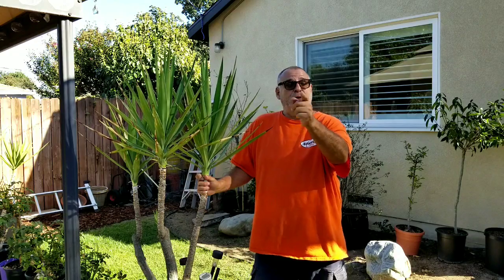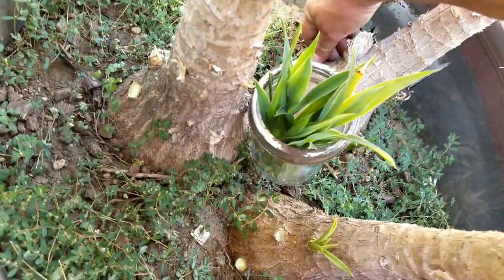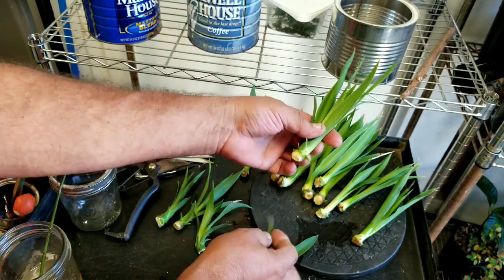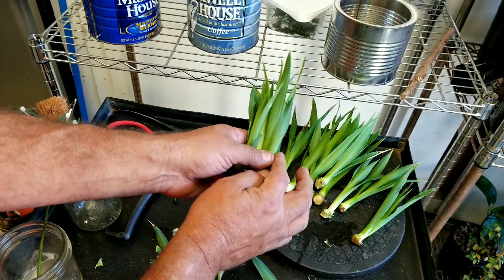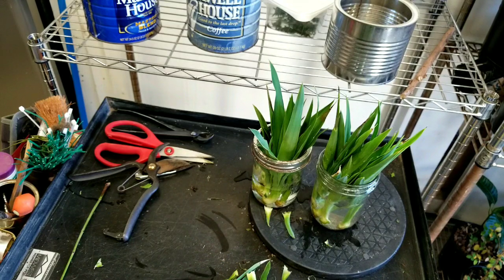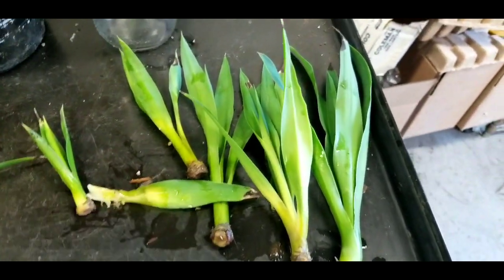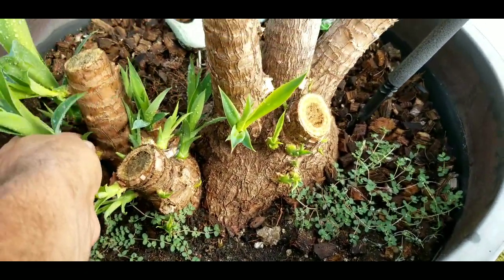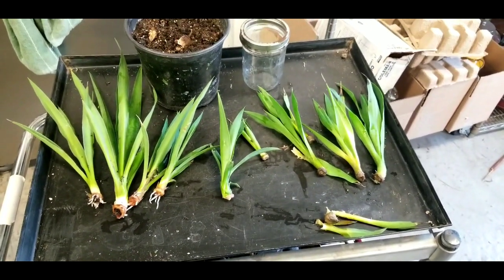YUCCA PUPS PROAGATION ROOTING IN DIRT vs WATER WHAT WILL BE THE BEST WAY? WITH RESULTS ON PHILA TV!